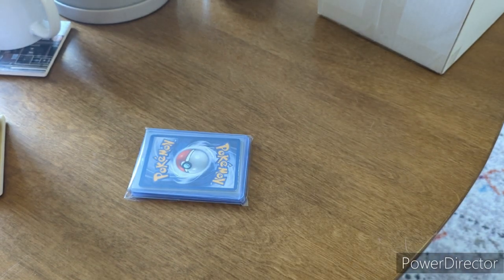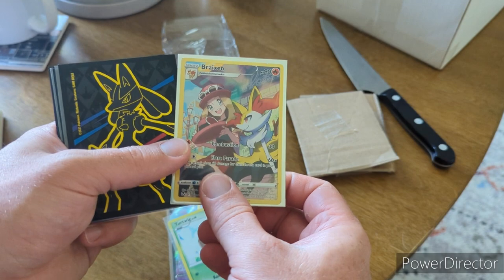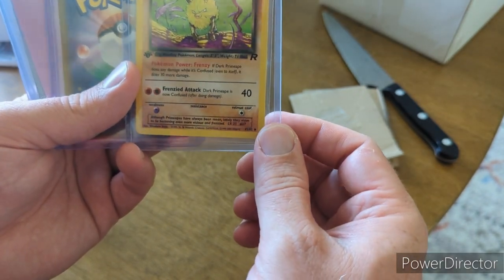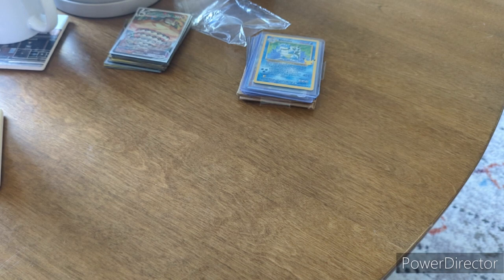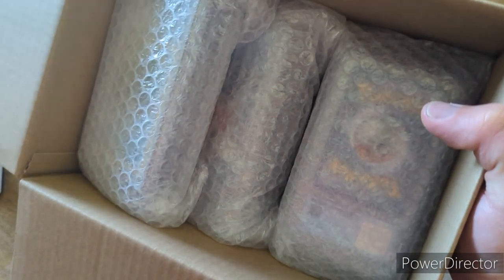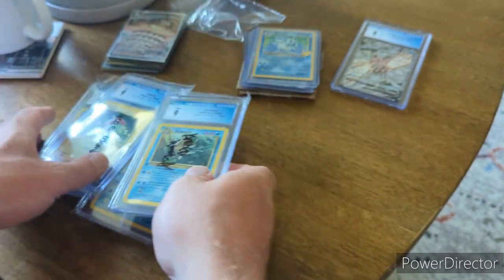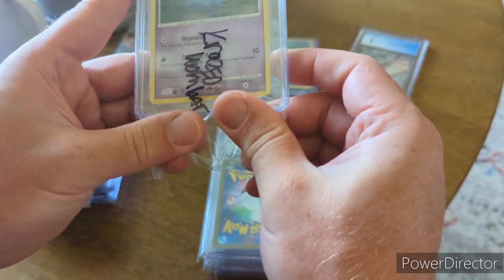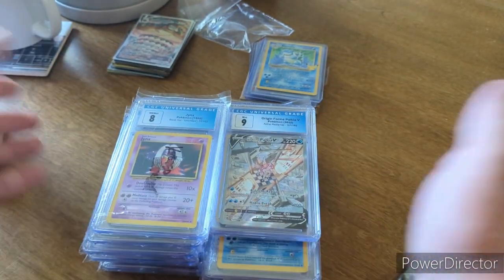Why Do I Keep Buying Pokemon From Whatnot???